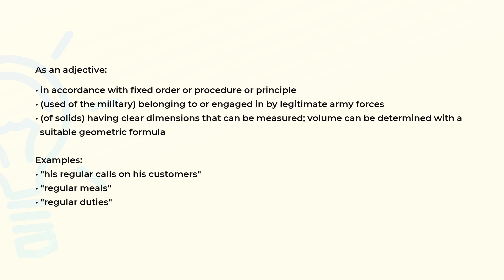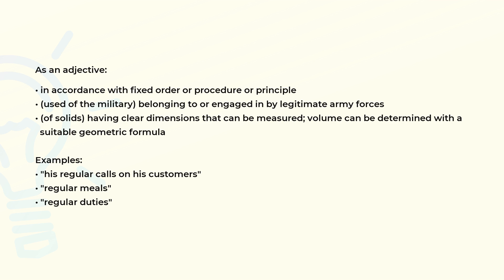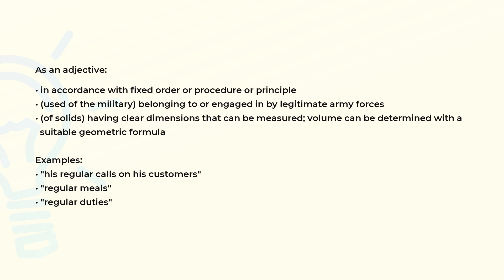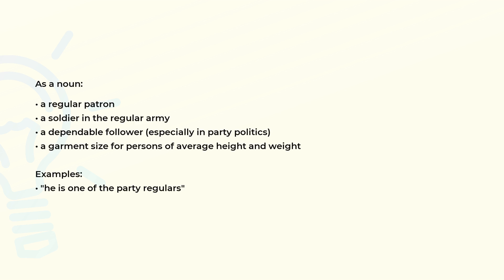What is the meaning of the word REGULAR?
Definition, examples of use and spelling of the word REGULAR.

(00:00) Intro
(00:07) As an adjective
(00:41) As a noun
(01:05) Spelling

As an adjective (00:07):
• in accordance with fixed order or procedure or principle
• (used of the military) belonging to or engaged in by legitimate army forces
• (of solids) having clear dimensions that can be measured; volume can be determined with a
  suitable geometric formula

Examples:
• "his regular calls on his customers"
• "regular meals"
• "regular duties"

As a noun (00:41):
• a regular patron
• a soldier in the regular army
• a dependable follower (especially in party politics)
• a garment size for persons of average height and weight

Examples:
• "he is one of the party regulars"